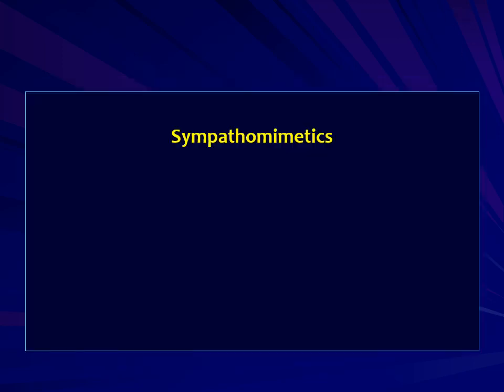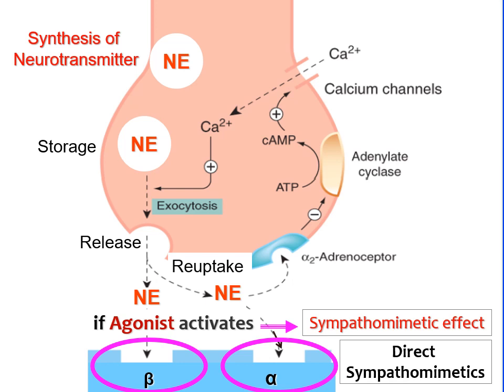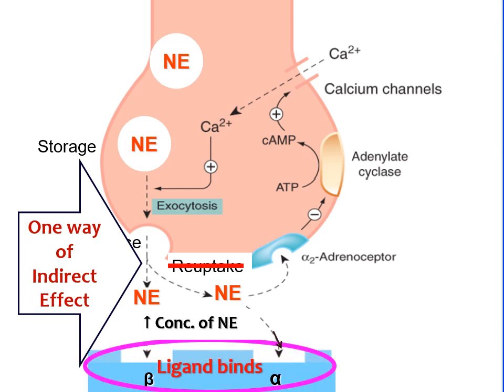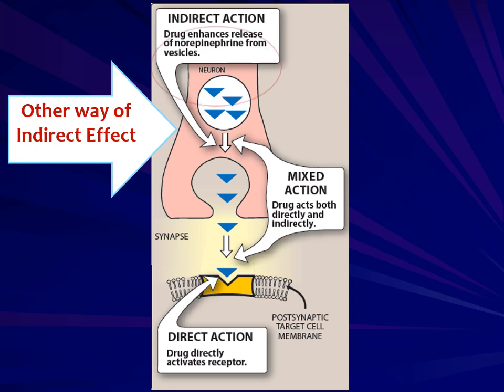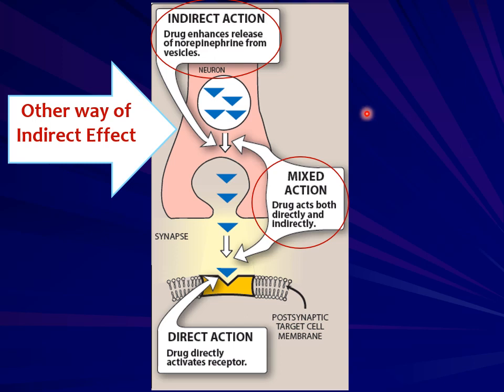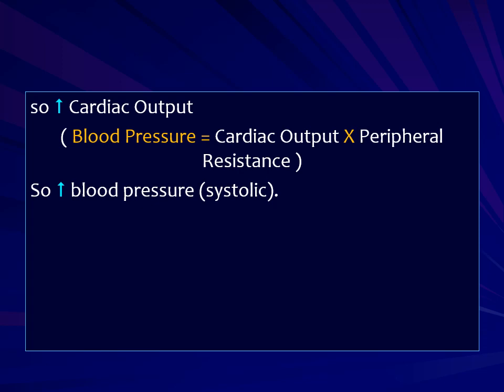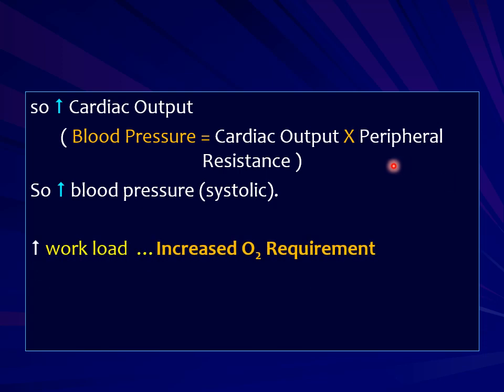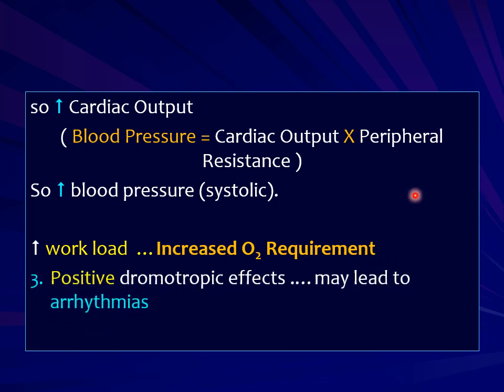Lecture of Prof. Dr. Saeed Anwar on topic Concepts of Sympathomimetics Part-I